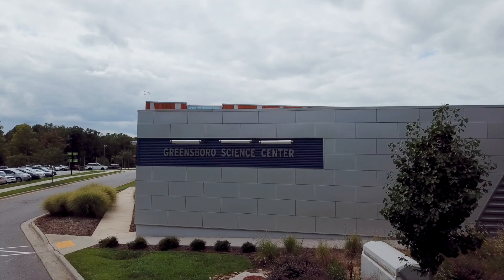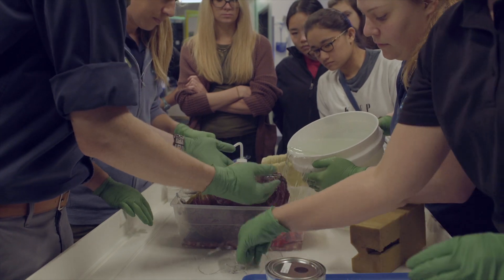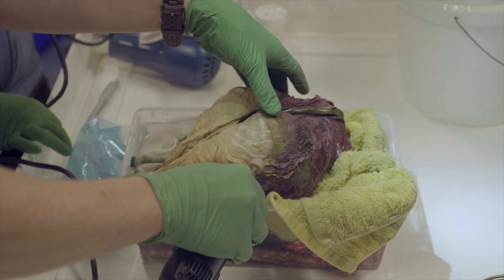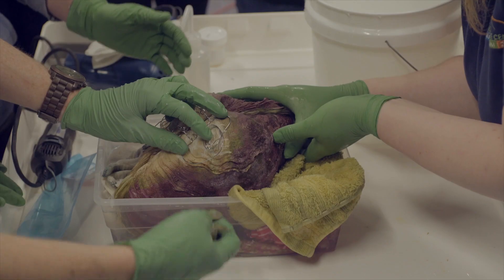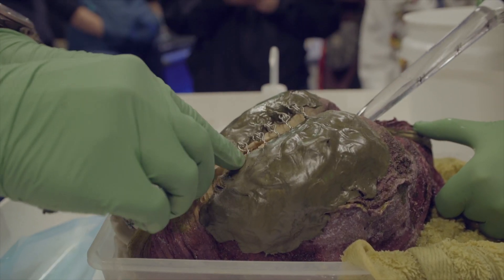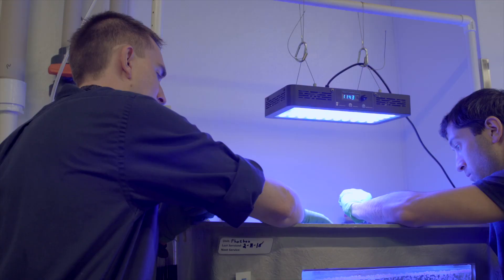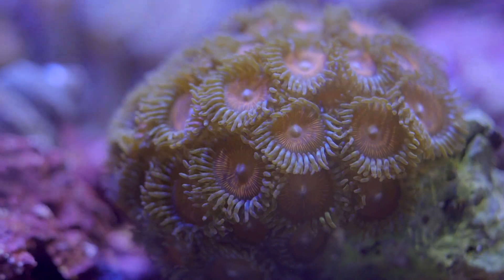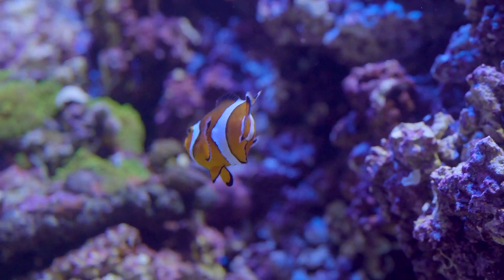Giant Clam Gets Artificial Hinge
Watch our aquarist and veterinary teams work together to give our Giant clam an artificial hinge.  Our aquarist Rachel Rodgers, who is in charge of caring for the clam, explains the procedure.